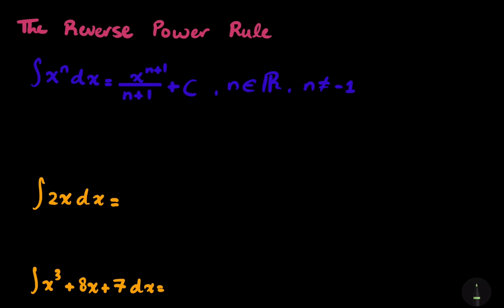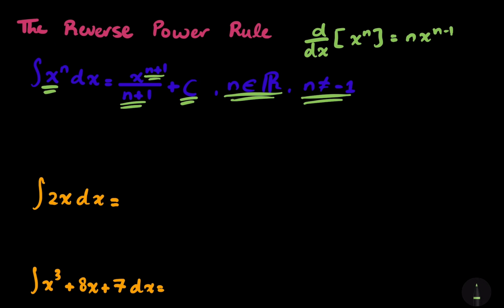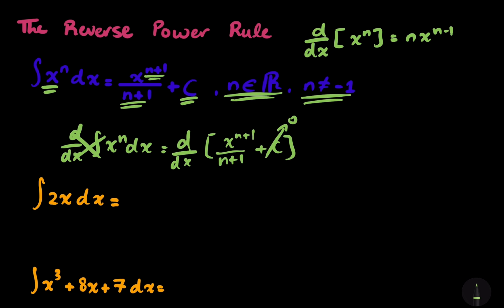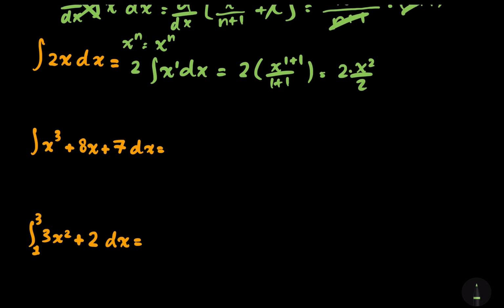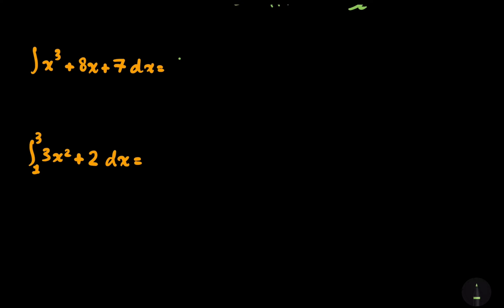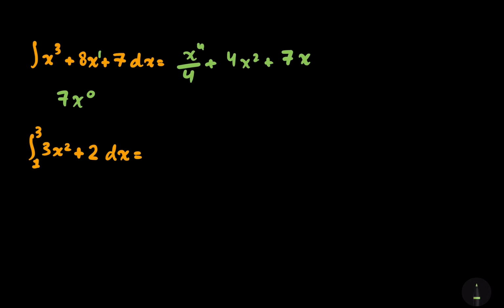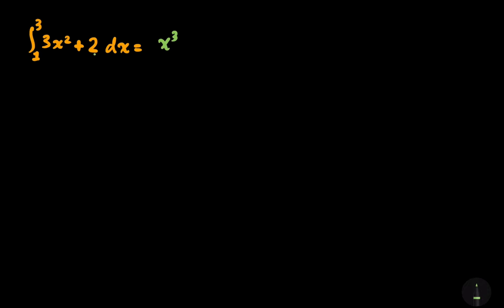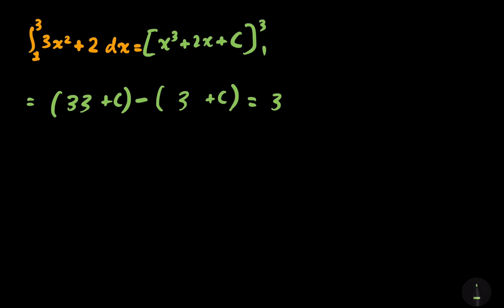The Reverse Power Rule - Calculus I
This video delves into the reverse power rule for integration, and its correlation to the power rule for differentiation.